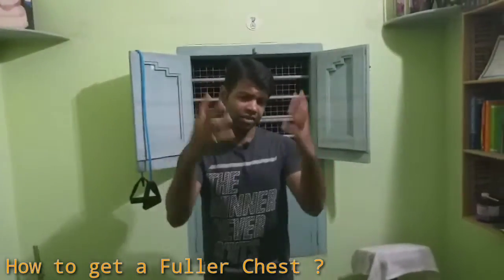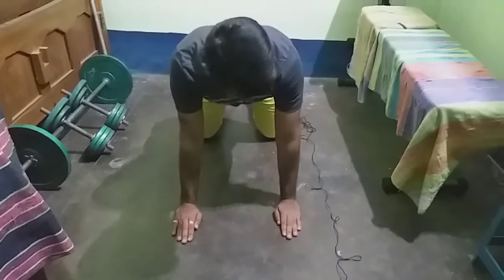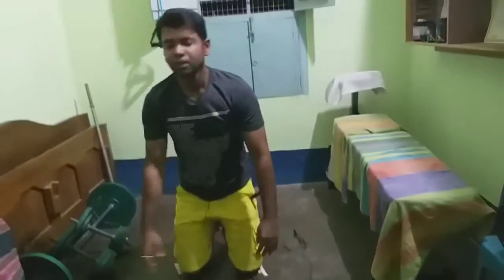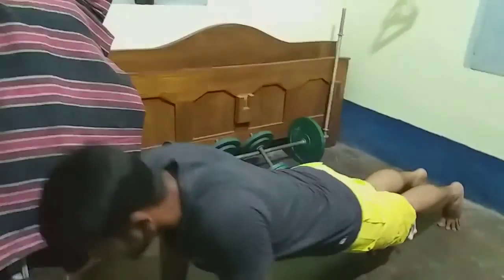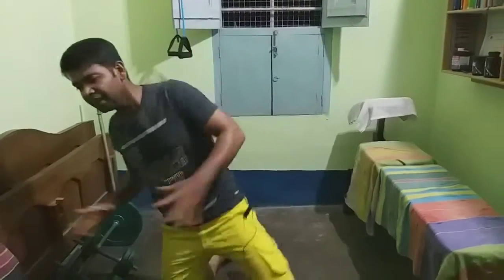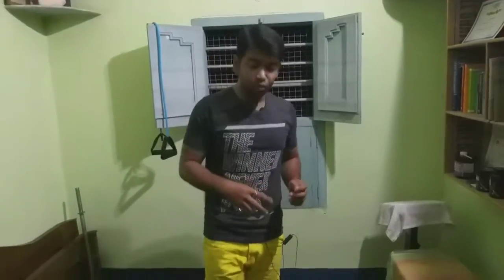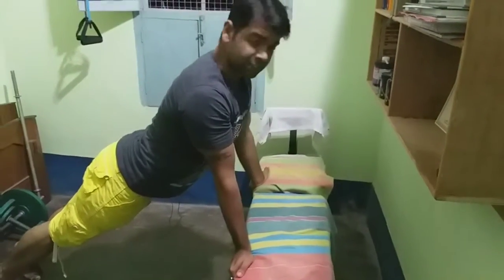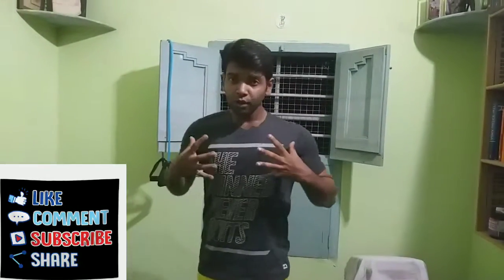BEST CHEST WORKOUT AT HOME (WITHOUT WEIGHT)| PRITAM CHATTERJEE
Friends Nowadays we are very concerned about our physical appearance .And so  we are want to enhance our body to look good infornt of public .when the question is about our physical appearance Chest is play a very big role. So we should train our Chest to get a better physics.
In this video I share the 4 Moves which helps to get a better Chest.